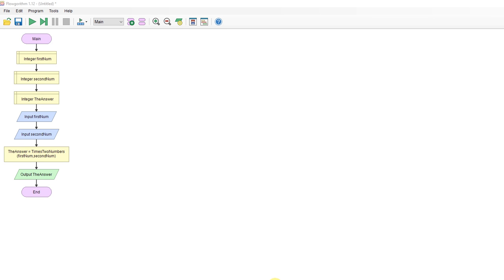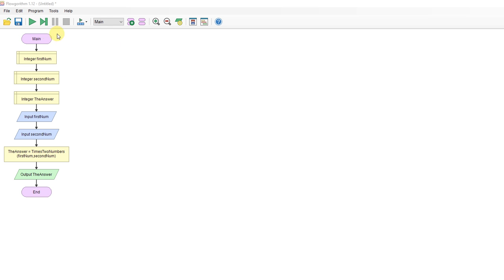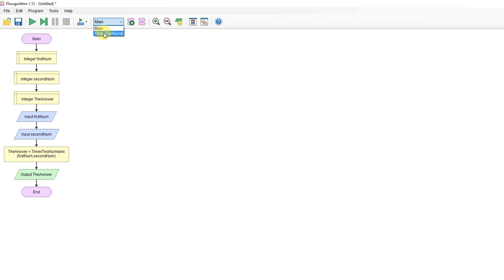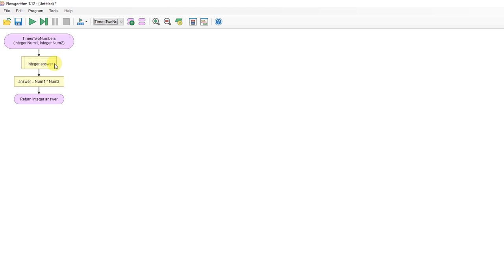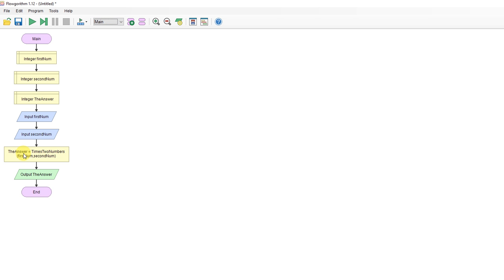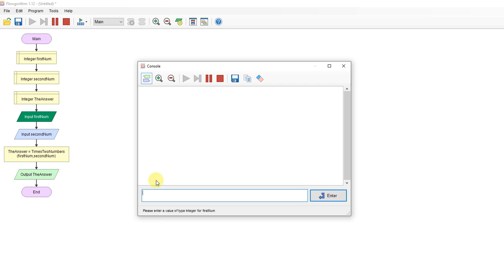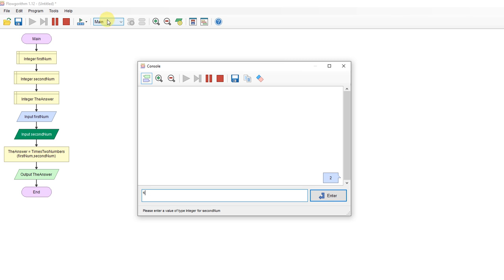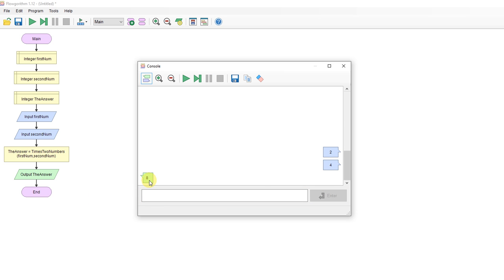Passing Variables in Flogorithm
quick video to show how variables can be passed and returned in functions using flowgorithm